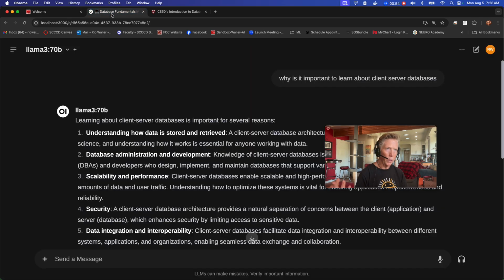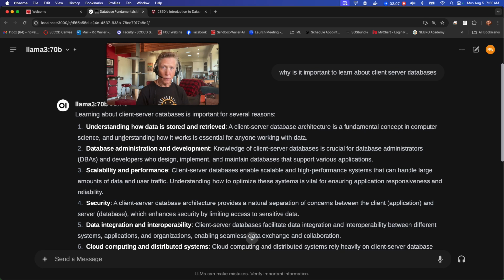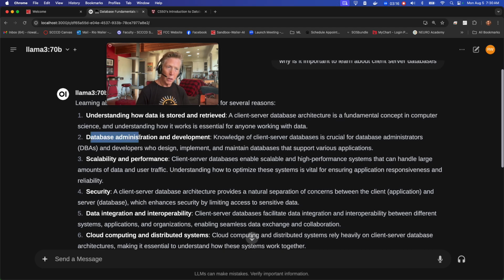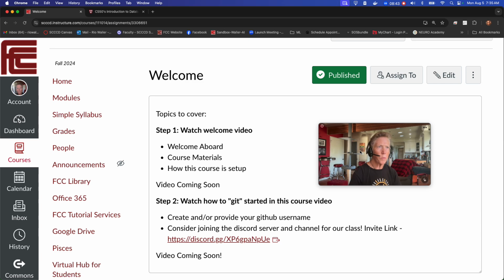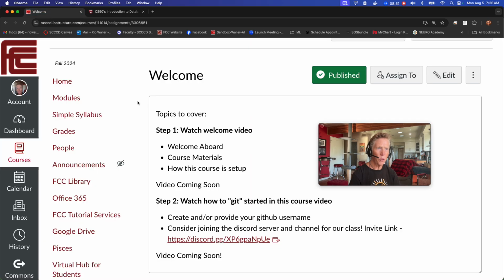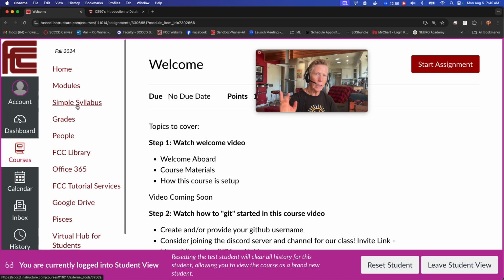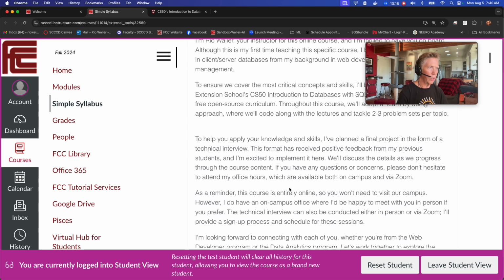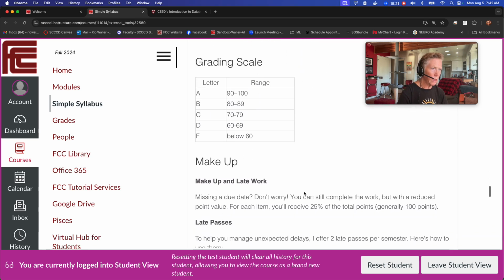CIT28FA24 - Welcome P1